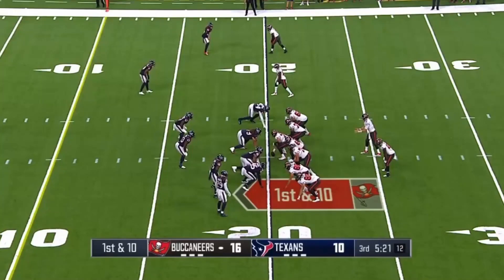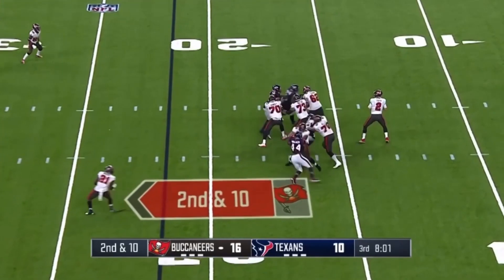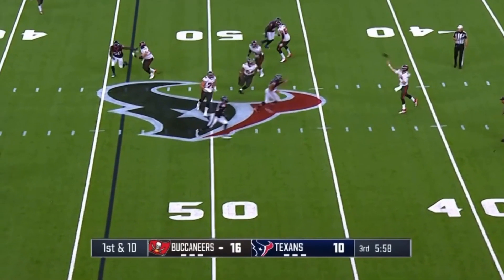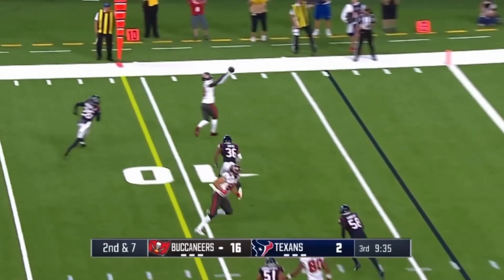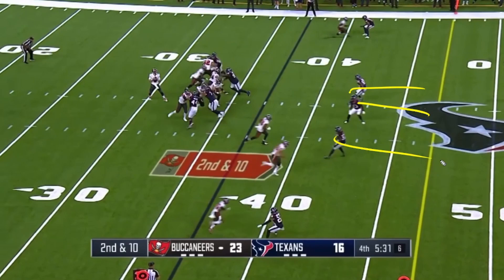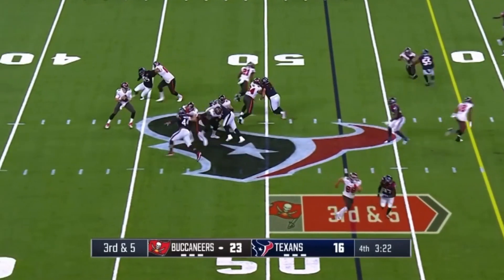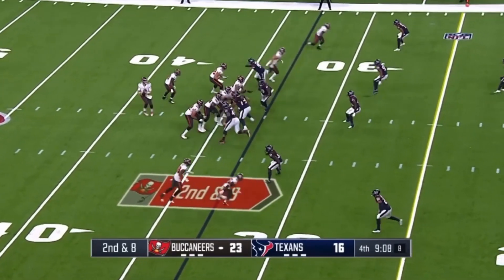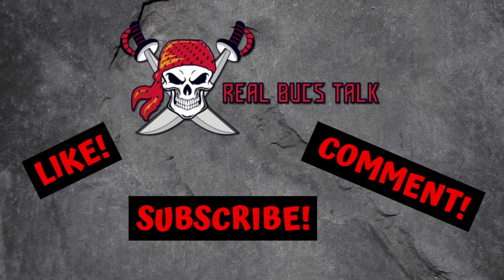Buccaneers Kyle Trask vs Texans| Real Bucs Talk Film Study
Bucs 2nd round pick Kyle Trask put together his best game against the Texans in the final Pre Season game. He went 12-14 for 146 yards and 1 touchdown.  Trask needs to continue to improve as there are things to work on but for the most part his decision making process has been solid. Here is our breakdown of Kyle Trask and how he did against the Texans.

LINKS!